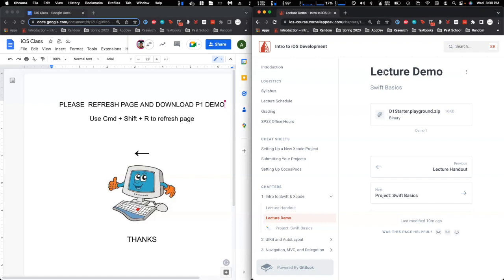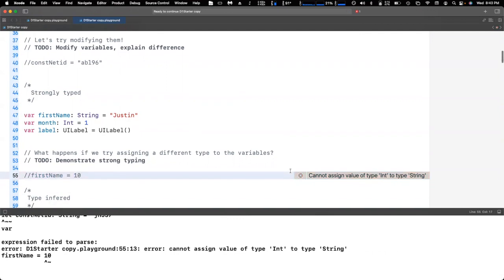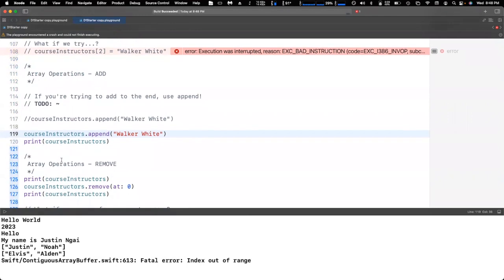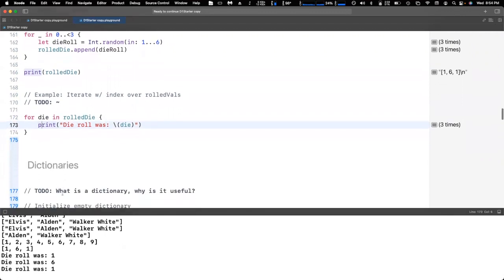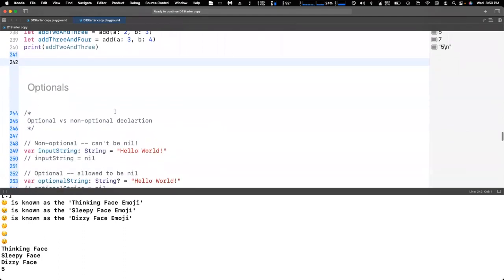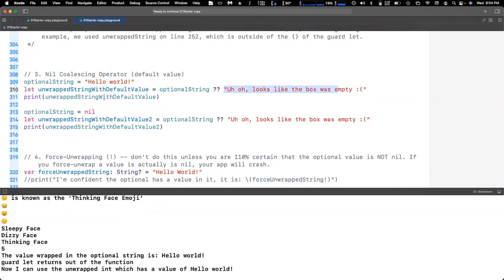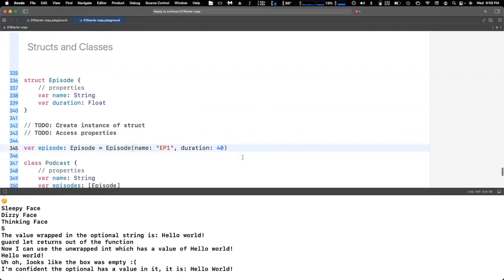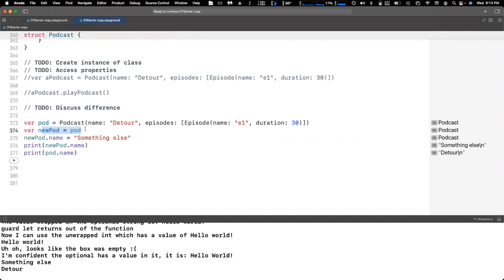Intro to iOS Development: Demo 1 - Intro to Swift